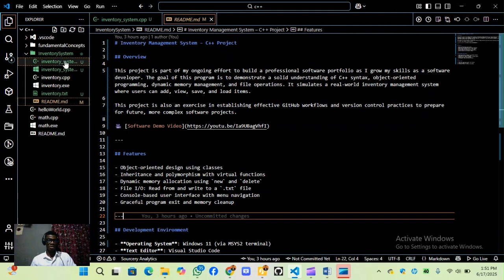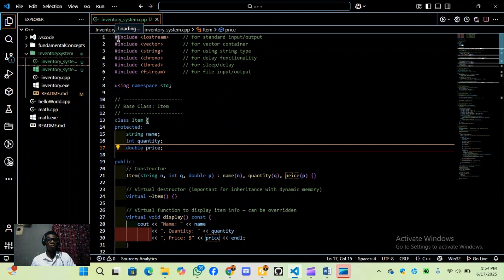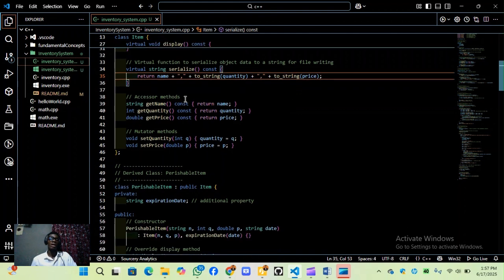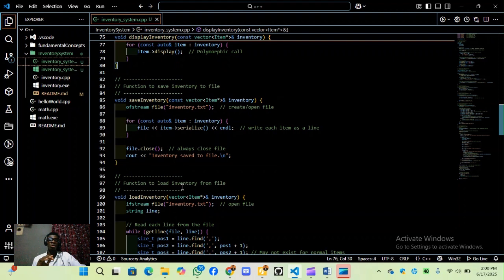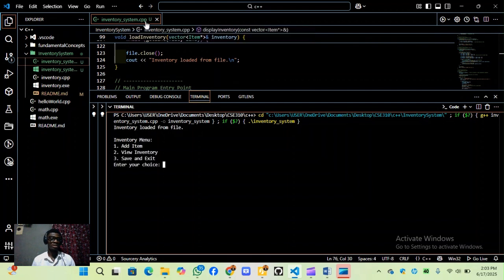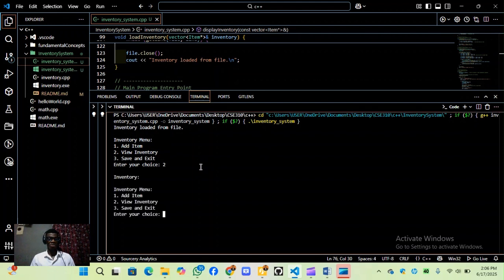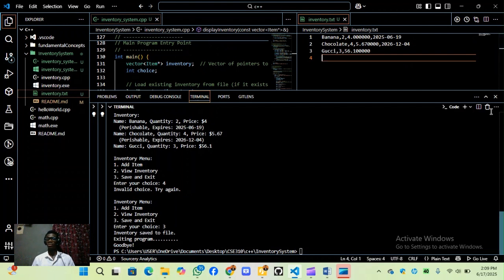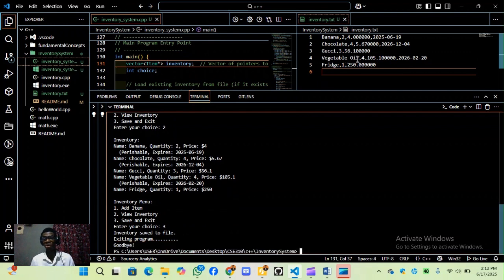Inventory System Management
This project is part of my ongoing effort to build a professional software portfolio as I grow my skills as a software developer. The goal of this program is to demonstrate a solid understanding of C++ syntax, object-oriented programming, dynamic memory management, and file operations. It simulates a real-world inventory management system where users can add, view, save, and load items.

This project is also an exercise in establishing effective GitHub workflows and version control practices to prepare for future, more complex software projects.